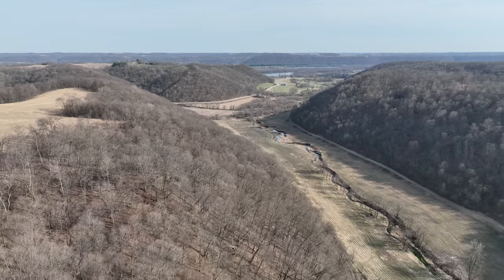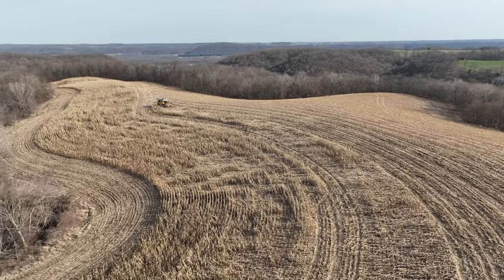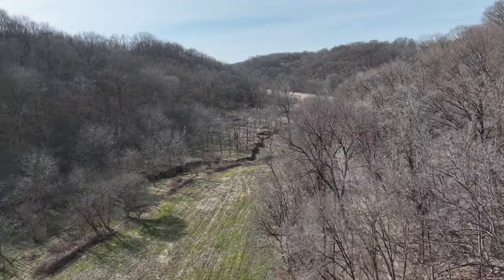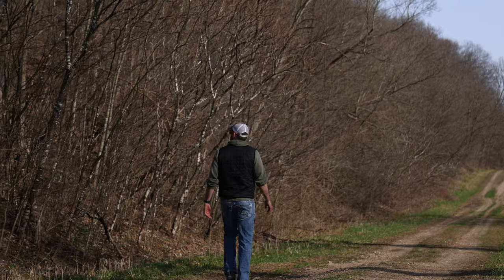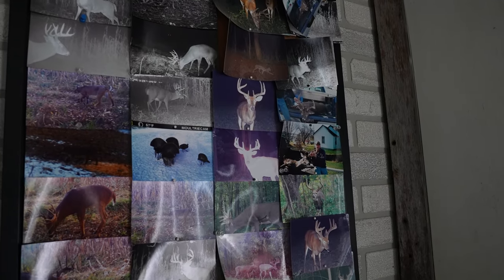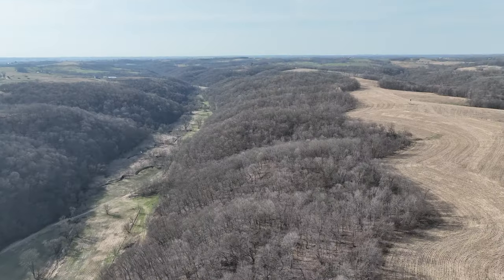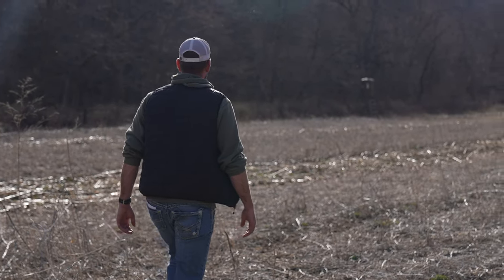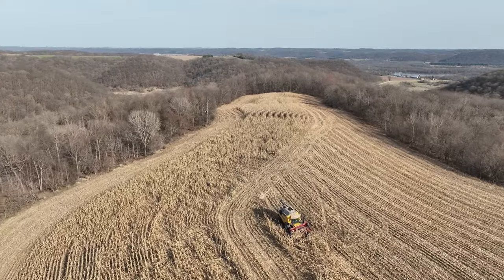Southwest Wisconsin Dream Farm | 716 Acres in Crawford County, WI